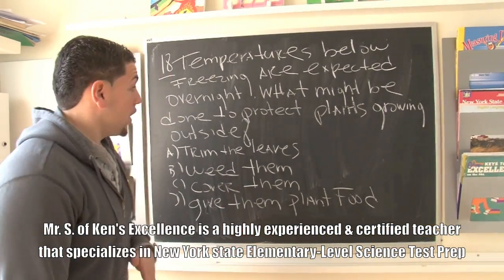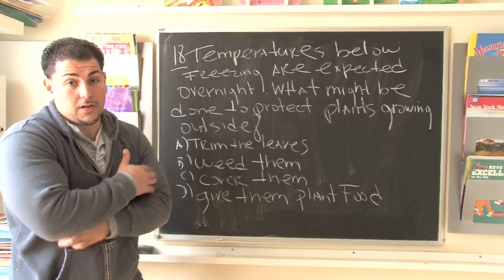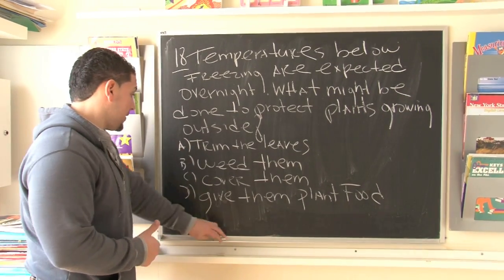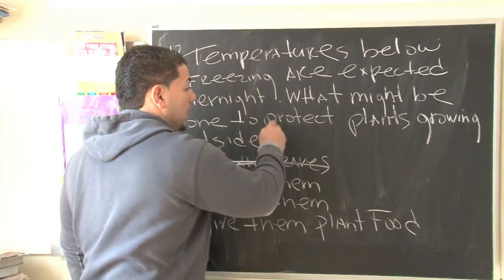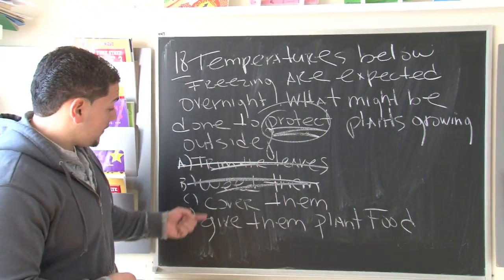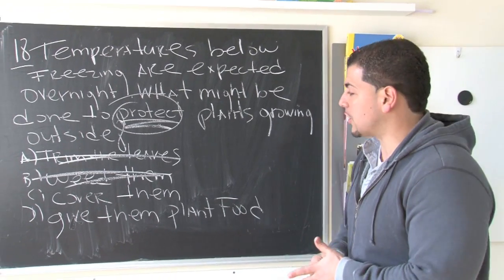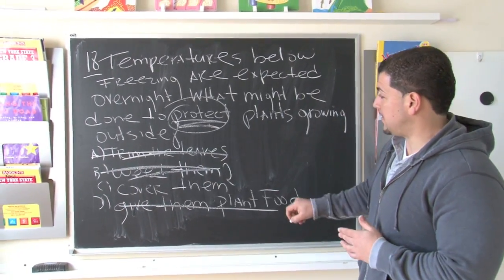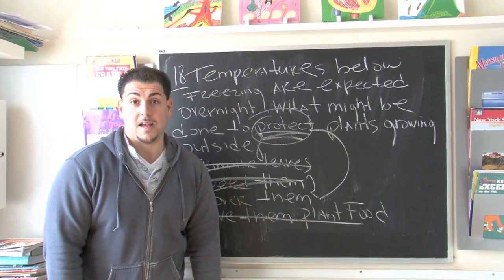4th Grade New York State Science Test Prep 18/30